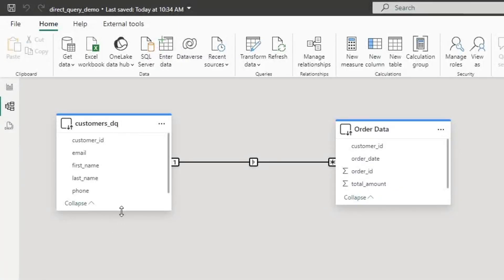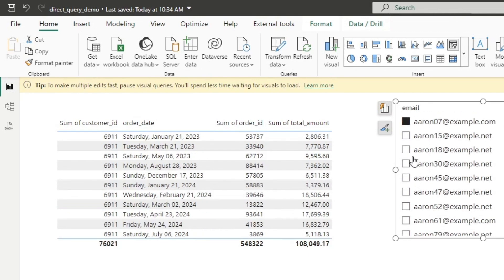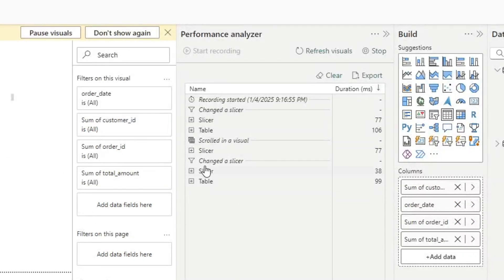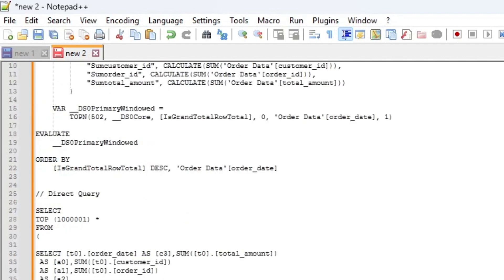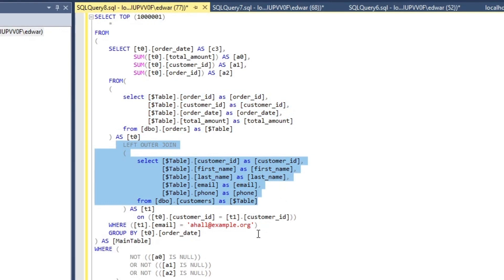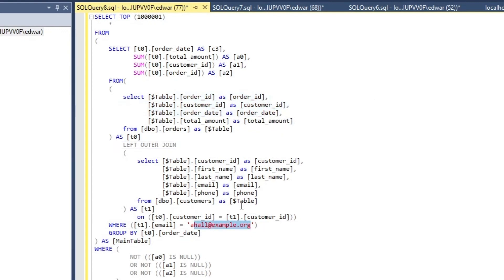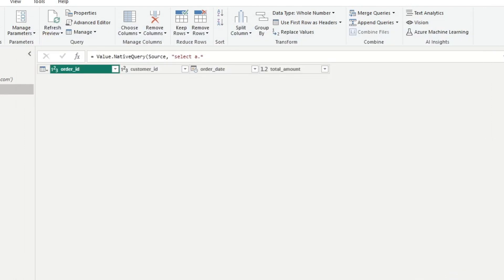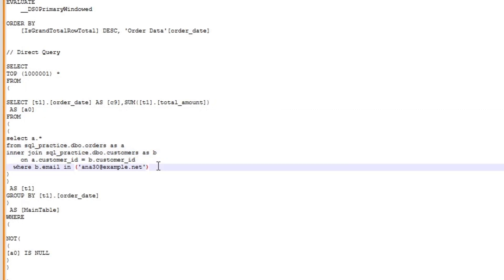How to build a Direct Query Power BI Report that is NOT slow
Learn how to optimize your Power BI DirectQuery reports for lightning-fast performance! This tutorial dives into performance analysis, custom SQL queries, and M query parameters, with a comparison of different techniques.

Video Chapters
00:00 - Introduction
01:11 - Direct Query Report #1 - Classic
01:51 - Preformance Analyzer
02:28 - Power BI SQL
04:28 - Direct Query Report #2 - Custom
04:41 - M Query Parameters
07:06 - Comparing performance